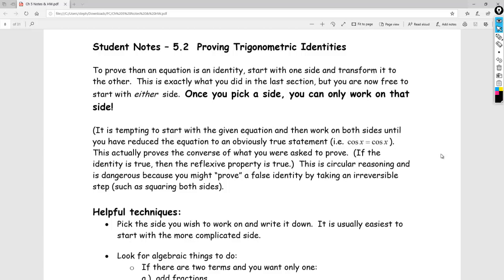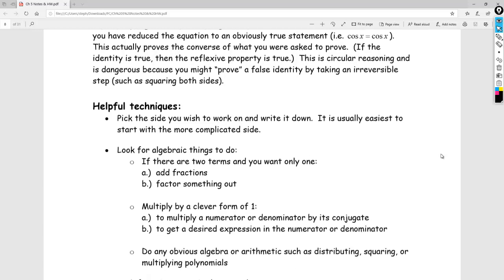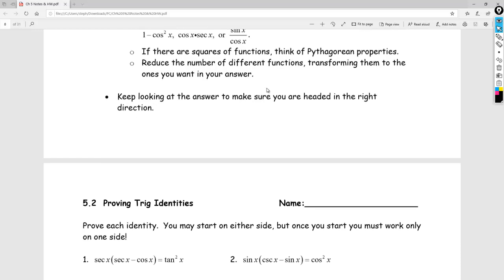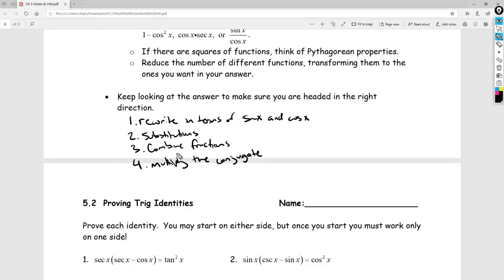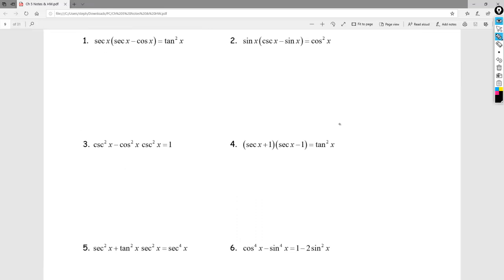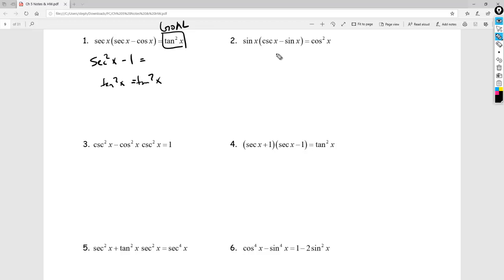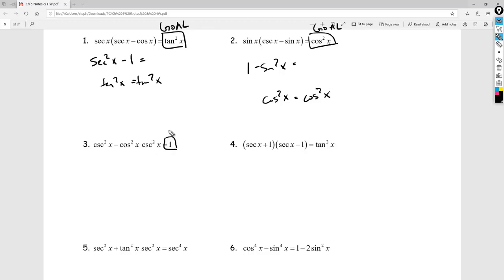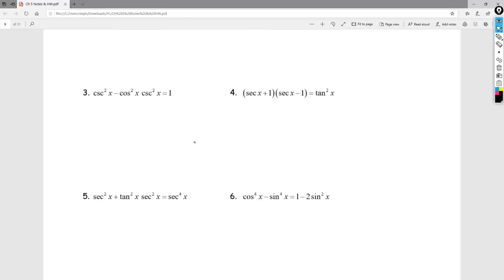5.2 Proving Trigonometric Identities